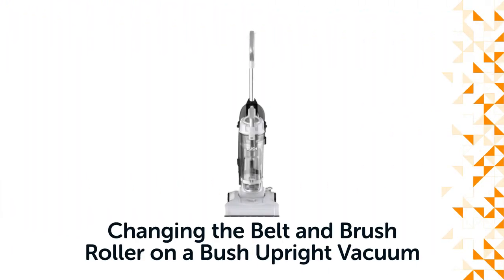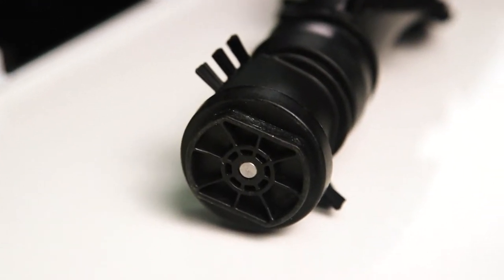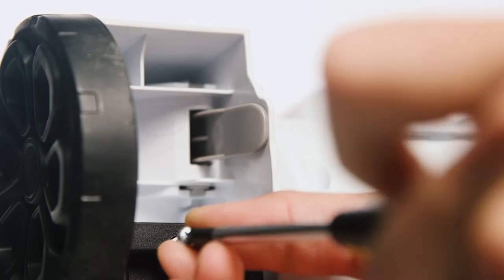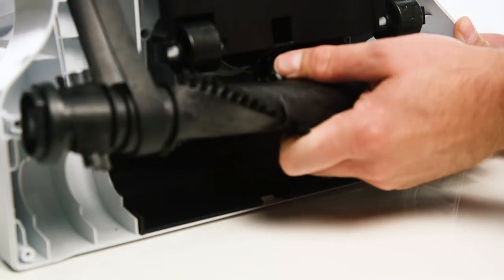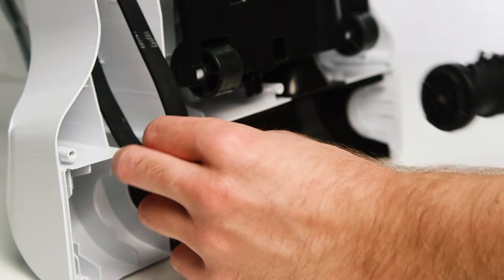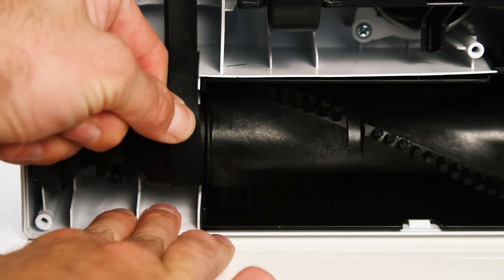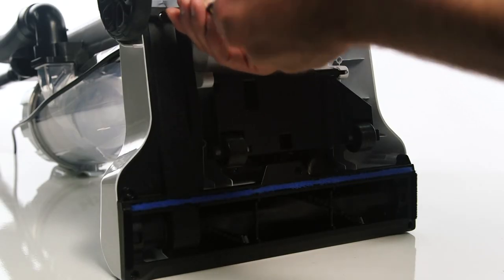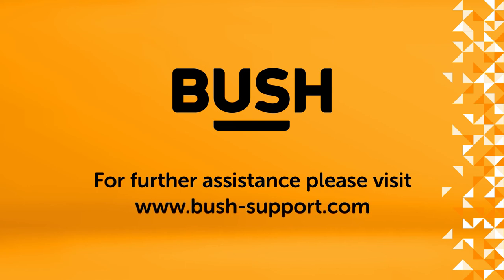Changing the Belt and Roller Brush on a Bush Upright Vacuum.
In this video,  we will show you how to change the belt and roller brush on a Bush Upright Vacuum.